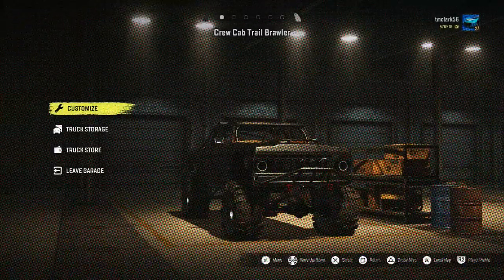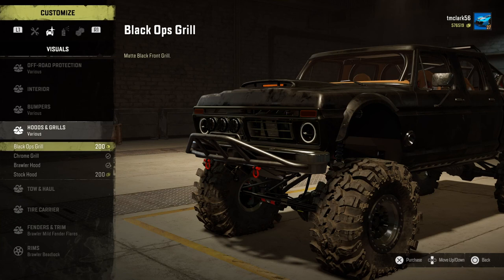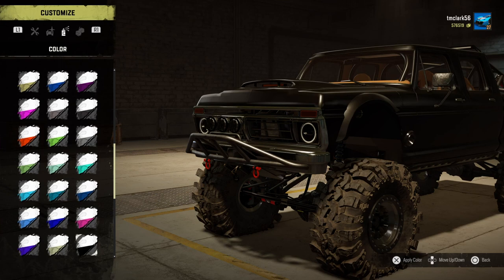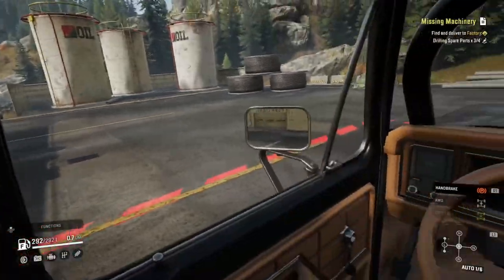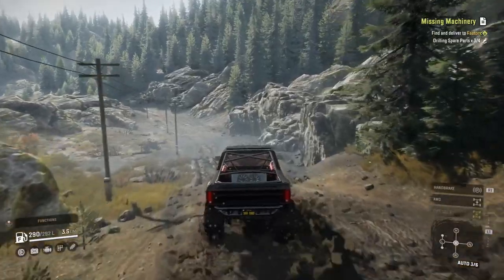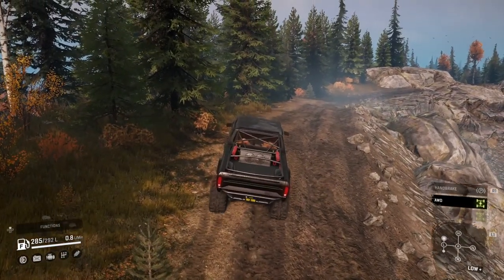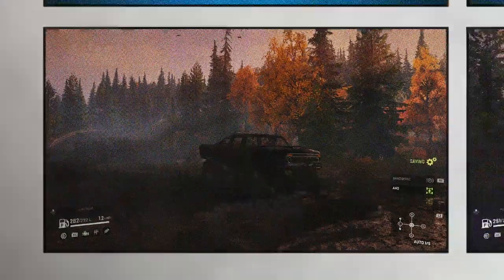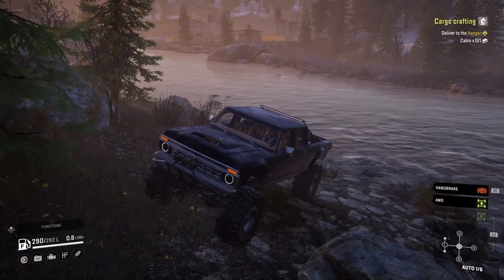SnowRunner - Crew Cab Trail Brawler - a Console Mod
A demo and review of the Crew Cab Trail Brawler. This is a very capable scout console mod that I would not hesitate to take on any task. This truck can even be equipped with a gooseneck hitch to haul heavy loads.

Gear I use:
Sony Playstation 4 Pro
Samsung 32" 4K Monitor
Thrustmaster T150 Steering Wheel